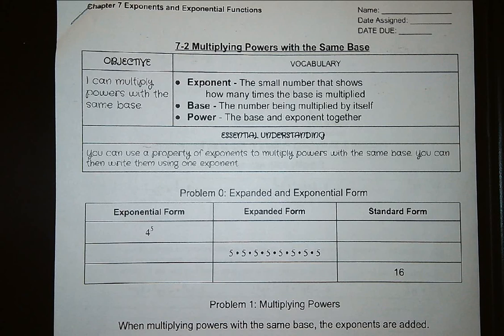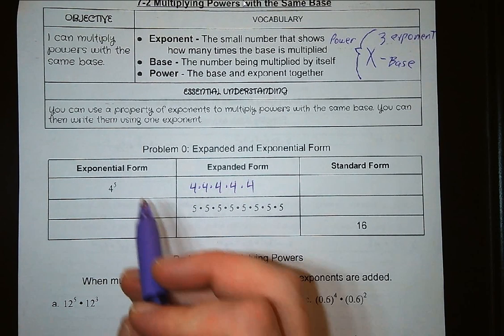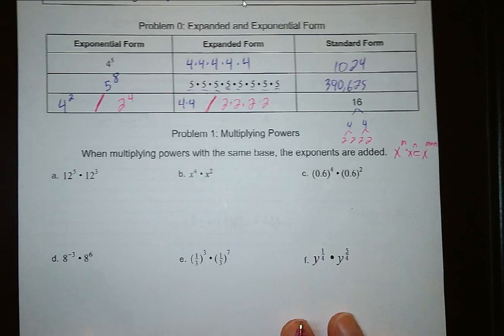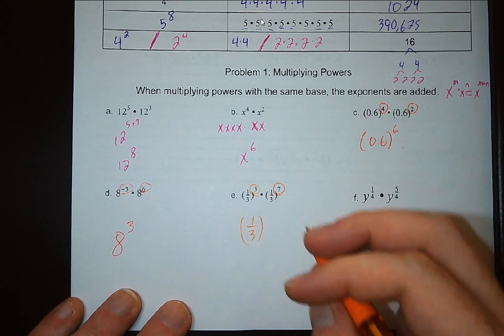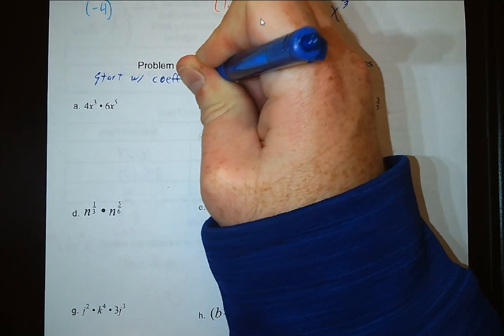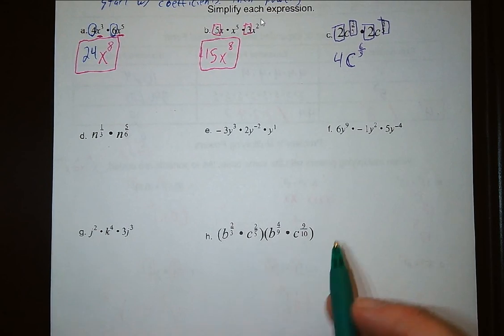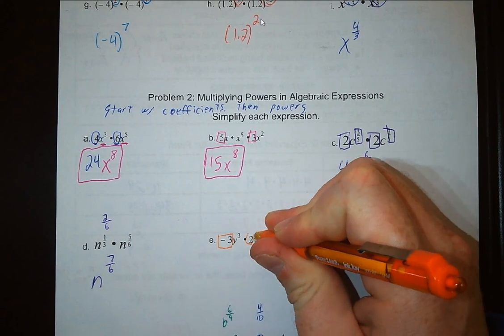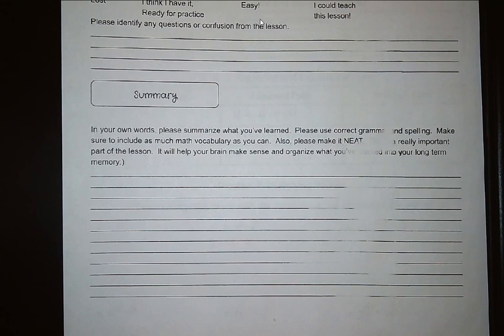7-2 Multiplying Powers with the Same Base